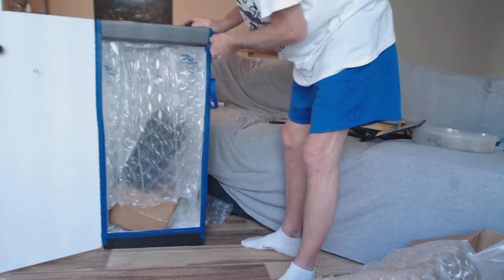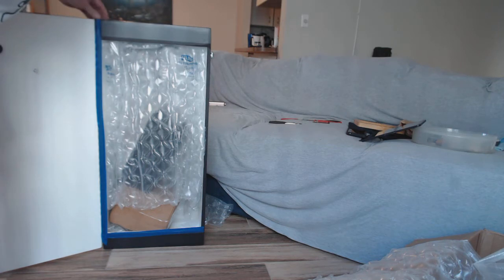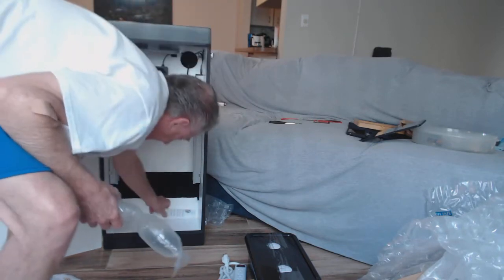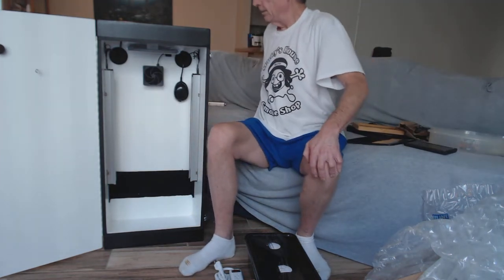Unboxing The New Dealzer Cash Crop 6.0 Hydroponic Stealth Grow Box With LED Grow Light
Unpacking my new Dealzer Cash Crop 6.0 2 plant hydroponic grow box.

Discover the easiest and quickest way to grow marijuana at home. Hydroponic Grow Boxes, Hydroponic Stealth Grow Boxes, Grow Cabinets, Hydroponic grow cabinets, whatever you want to call them, were all designed to make growing weed from the privacy of your own home as idiot-proof as possible.

TOP 10 REASONS YOU SHOULD GROW YOUR OWN WEED WITH A HYDROPONIC GROW BOX

1) All Inclusive Kit– Grow Cabinets come complete will fans and filters for ventilation and air quality, grow lights and reflective interiors for superior lighting during all cycles of growth and locking capabilities for added protection (especially helpful to cannabis growers). Most grow boxes also include other components, such as pumps, timers, nutrients, pH adjusters, and grow media.The Grow Box also comes equipped with all the accouterments you’ll need for producing quality plants. You really don’t even have to have an intrinsic understanding of marijuana growth to get plants that work for you

2)Convenience- Self-contained and fully automated grow boxes take the guesswork out of setup and maintenance. What distinguishes one grow box from another is more often than not the type of hydroponics system included. The types of grow lights used is usually the other. Two types of systems are in place: active and passive. Active systems use a pump to deliver nutrients to plants, while passive types feed plants via a growing medium.

3) Accelerated Growth-Nutrients are delivered directly to plants which allows them to grow 30 to 50 percent faster and have higher yields. Nutrients, water, and light, not soil, are three essential elements needed for growth. Hydroponic grow boxes feed your plants according to the schedule you program in.

4) Odor Control – As you may know, marijuana has a distinctive and pungent odor. Vegetables and herbs – much less so. Therefore, cannabis cultivators will especially appreciate the odor-eliminating features of grow cabinets. Carbon (charcoal) filters are used to thwart the smell of weed so your living space remains odor-free and your marijuana growing remains secretive and nearly undetectable.

5) Adaptable – Gardeners can adjust the conditions within their grow cabinets, including the lighting, temperature, humidity, ventilation, and watering schedule. These enclosed grow boxes allow the gardener to produce the highest quality indoor crops possible because the grower is in total control of deciding and implementing the best growing environment. Seedlings, clones, and mature plants can be effectively grown inside grow lockers, as well as hydroponic or soil crops (such as cannabis, herbs, vegetables, and more).

6) Compact –While grow tents are often used by marijuana gardeners and other indoor growers to create ideal conditions for plants, these have a bulkier composition and take up more space than their smaller grow cabinet cousins. Most grow cabinets are narrow and stand only a few feet tall, making them incredibly space-saving and adaptable to any indoor setting. Grow cabinets are small enough to be used in an apartment, bedroom, closets, basement, garage, hallway, or elsewhere. Plus, most are lightweight, transportable, and easy to set up.

7) Discreet – Another advantage over grow tents – especially for cannabis growers – is the inconspicuous nature of grow cabinets. Their appearance resembles a dorm refrigerator, file cabinet, safe box, or storage locker. Most stealth grow cabinets require a key, padlock, or personalized code to open, providing an added layer of protection. It is no coincidence, then, that marijuana growers feel especially secure growing their weed inside a grow cabinet. The best part about it is that it can help you produce a quality marijuana garden in a small, unobtrusive, and easy-to-use space.

8) Ecological Advantages- Because hydroponic box systems constantly reuse nutrient solutions, the use of water is greatly reduced when compared with traditional gardening. As these systems are closed and most nutrients end up being used by the plants, leaching of fertilizers into the environment is rare. The indoor growing environment along with the soil-less growing medium necessitates little to no use of pesticides. Topsoil erosion is a moot point as no topsoil is used.

9) Effective – Providing ideal conditions means that grow cabinets can produce the highest yielding and best quality crops.

10) No Soil Problems- Soil-borne pests and pathogens can retard plant growth through disease. Hydroponically grown plants have fewer problems with bug infestations, funguses and disease.